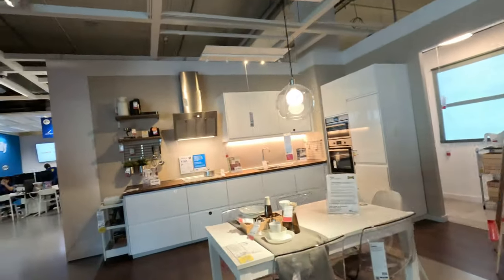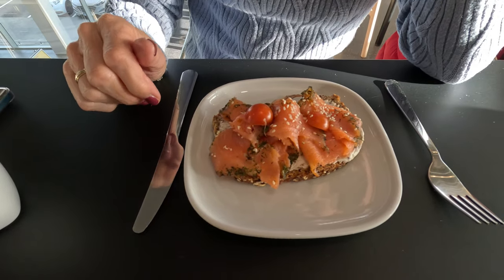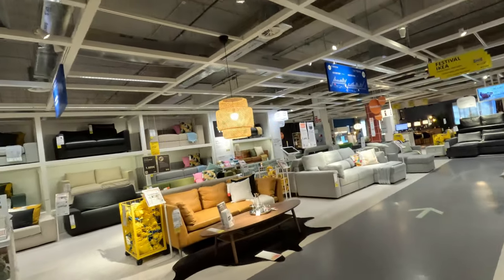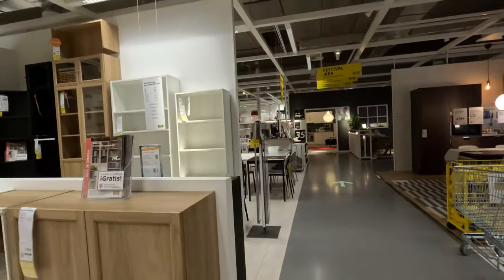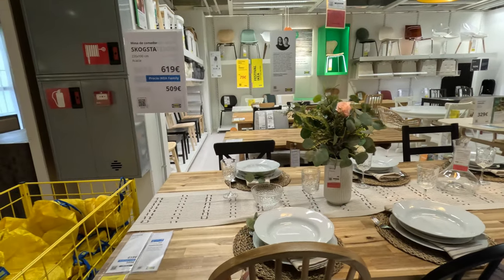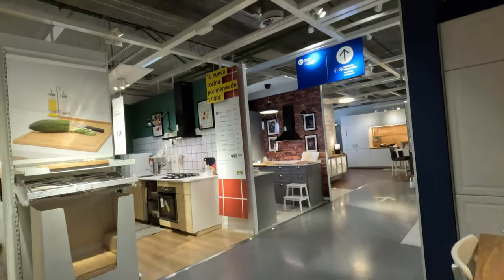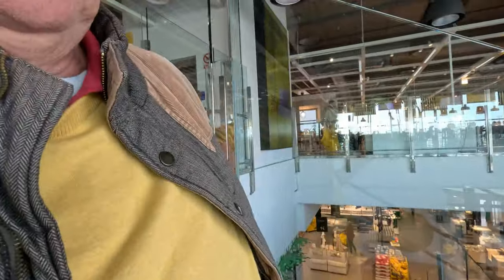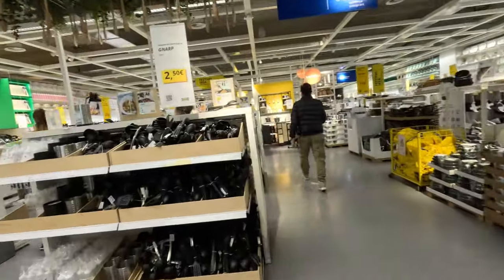Ikea for breakfast - Mallorca - Majorca